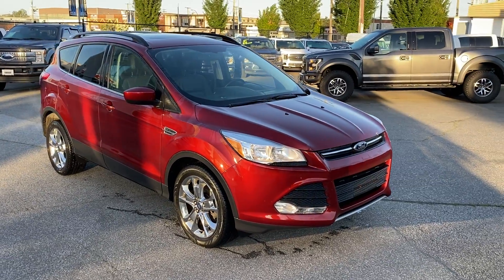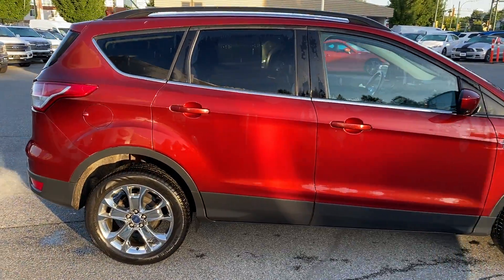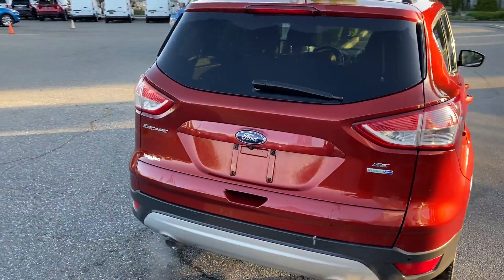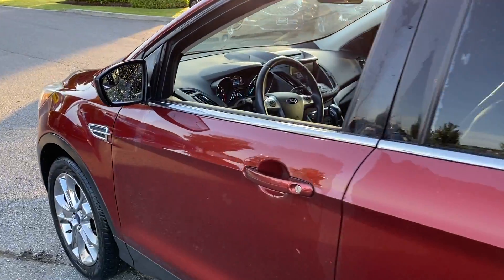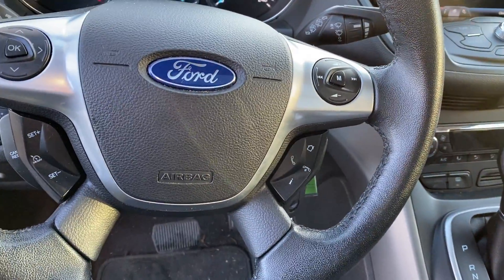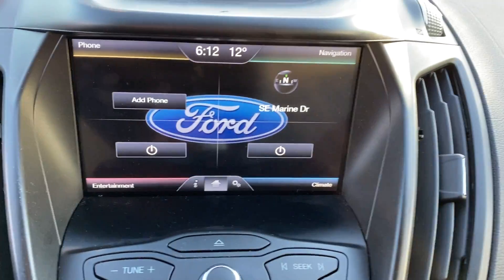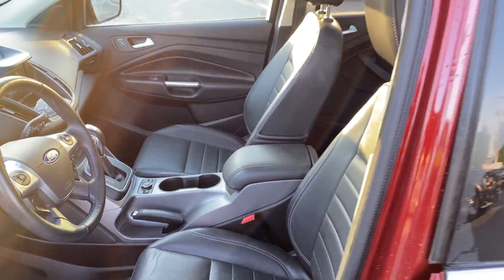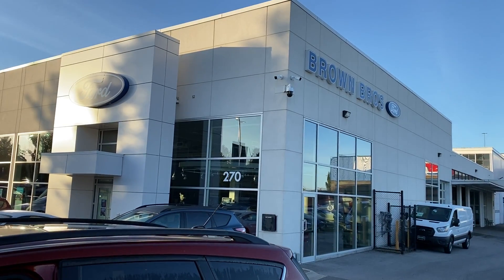2014 Ford Escape SE 4WD. Stk: 206670A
SE 4WD, 240HP 2.0L Eco 4 cyl, 6 spd auto, remote entry, leather, heated front seats, reverse sensing, backup camera, Sync, navigation, panoramic roof, 10 way pwr drvr seat, aluminum wheels and much more to enjoy along the road.